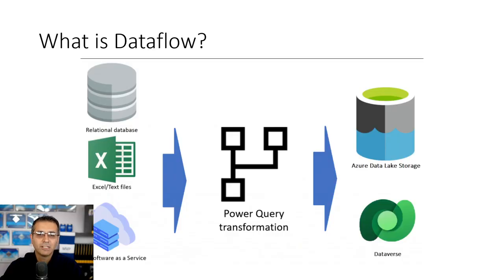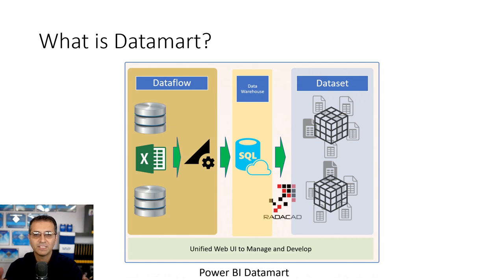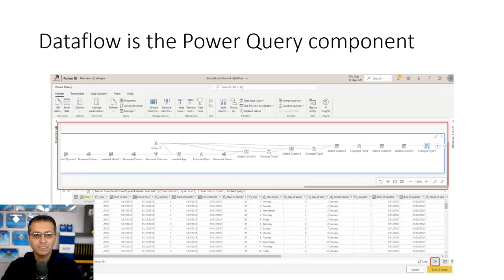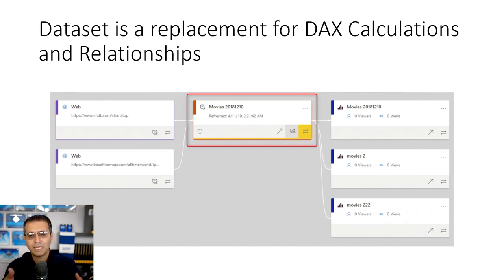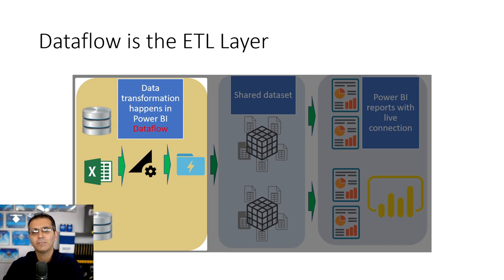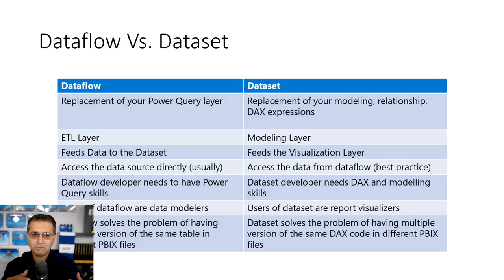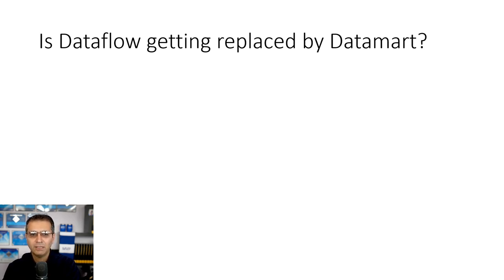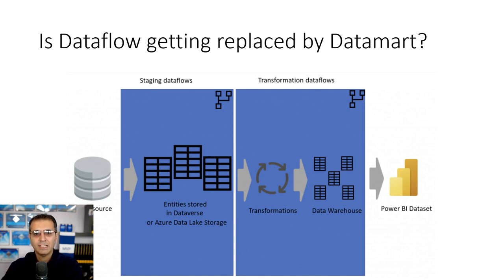Power BI Datamart vs Dataflow vs Dataset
Datamart, Dataflow, and Dataset are all Power BI components dealing with the data. I have presented about these a lot, and one of the questions I get is: What is the difference between Dataflow, Dataset, and Datamart? So I thought to explain it in a video and help everyone in that understanding. In this video, you will learn the differences between these three components, when and where you use each, and how they work together besides other components of Power BI.